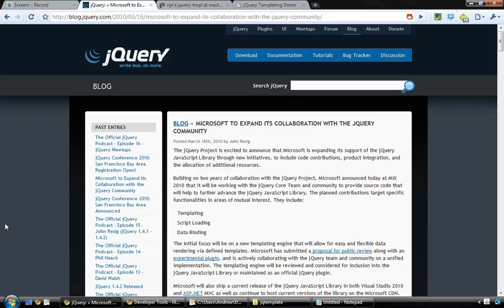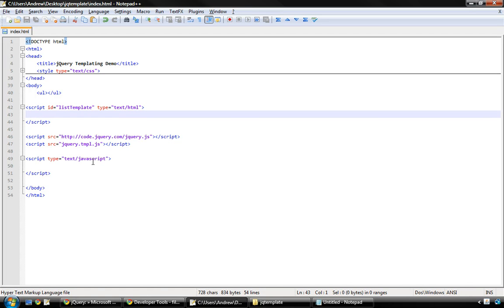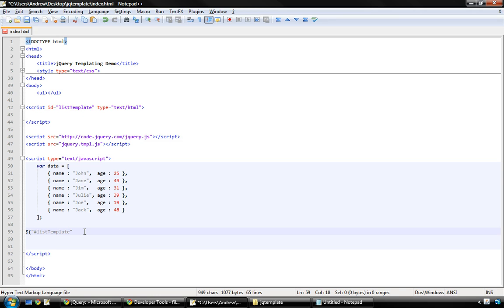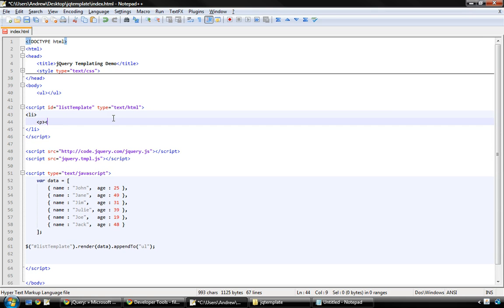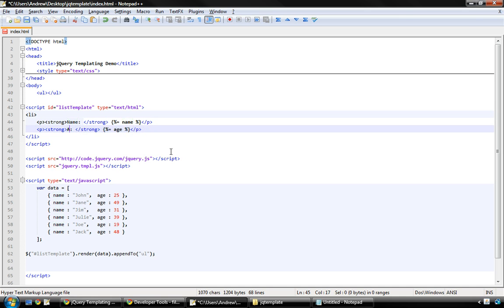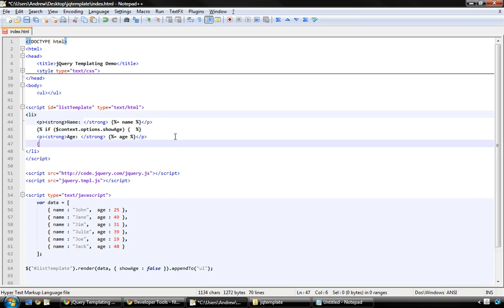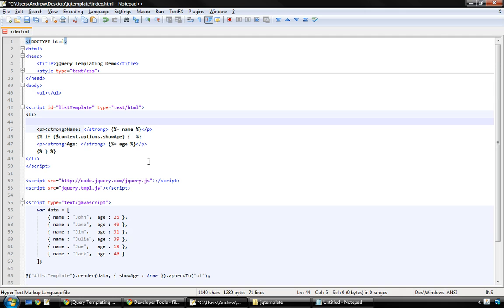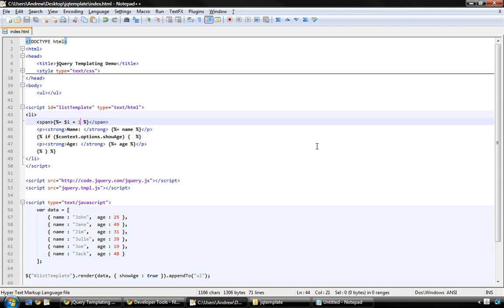An Introduction to jQuery Templating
JavaScript Templating is a neat idea: it allows you to easily convert JSON to HTML without the work of parsing the it. At Microsoft's MIX10 conference, they announced that they would be starting to work with the jQuery team; one of their efforts was to provide a templating plugin. In this quick tip, I'll show you how to use it!